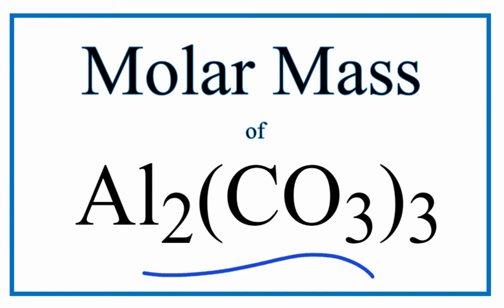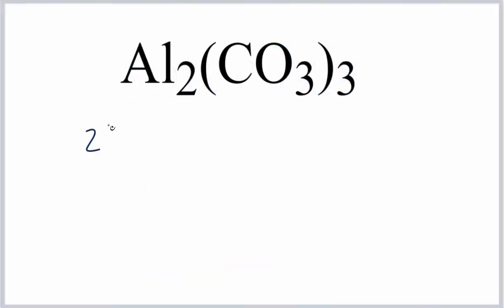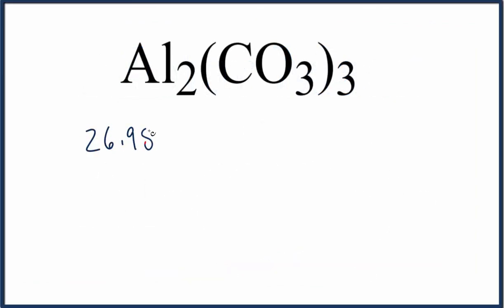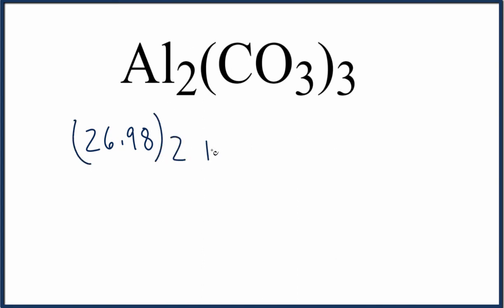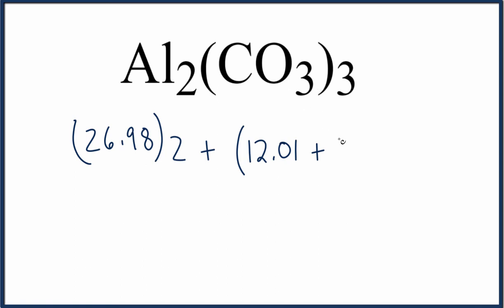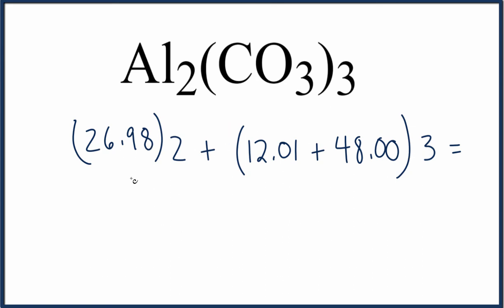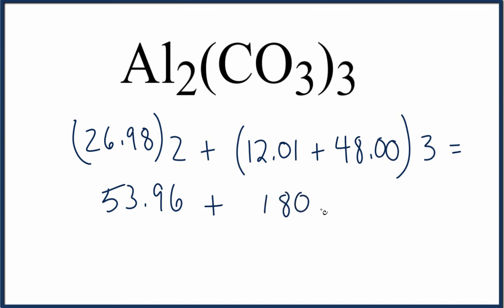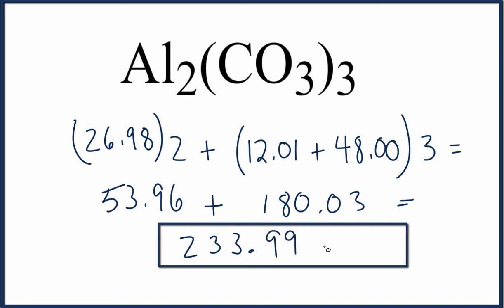Molar Mass / Molecular Weight of Al2(CO3)3: Aluminum Carbonate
Explanation of how to find the molar mass of Al2(CO3)3: Aluminum carbonate.